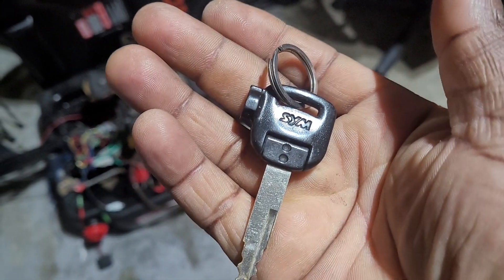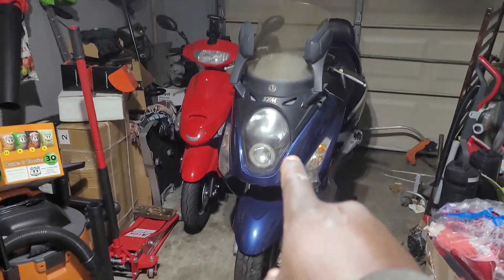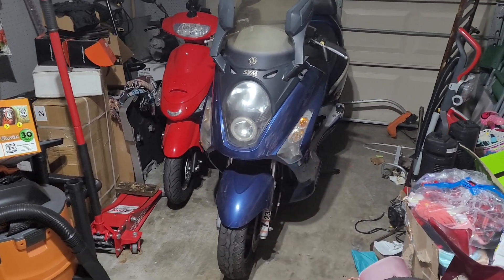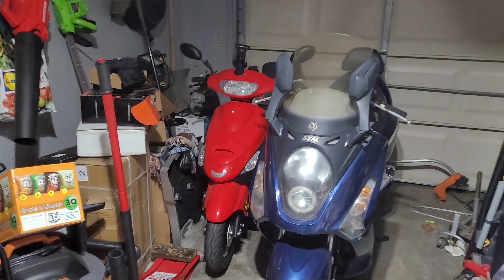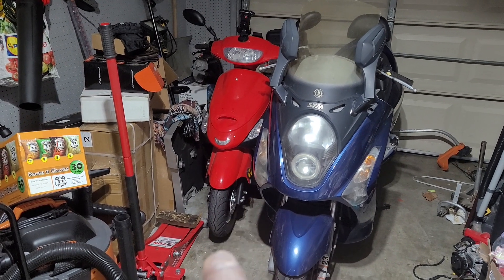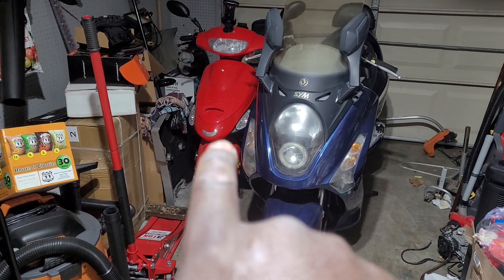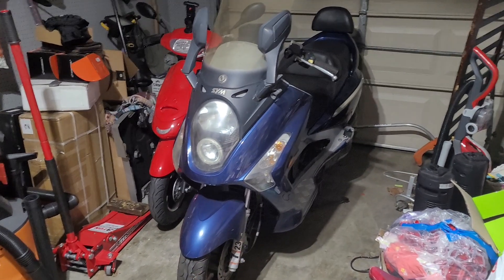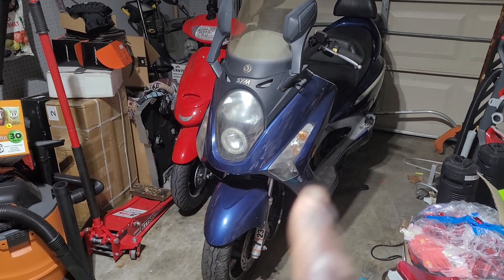New scooter coming to the channel I'm super stoked to show you guys this.